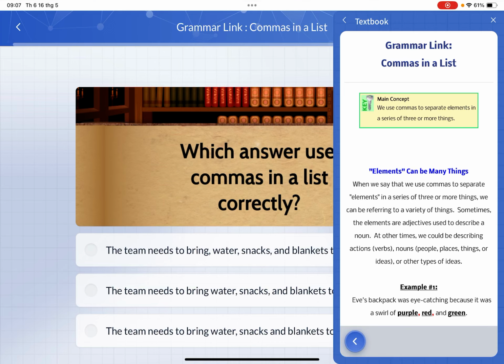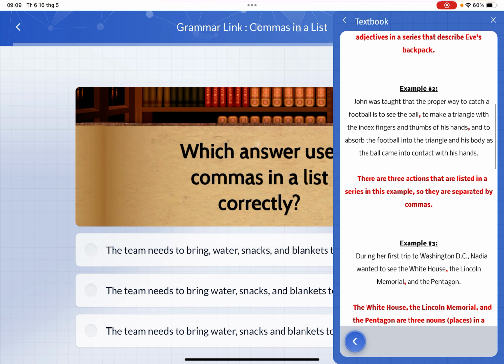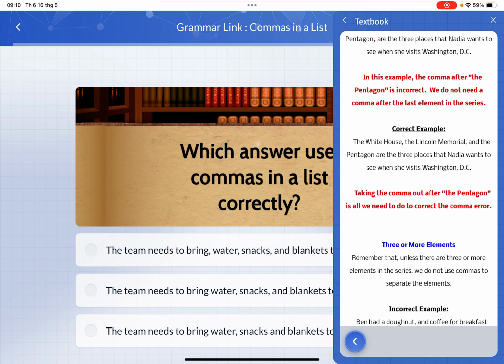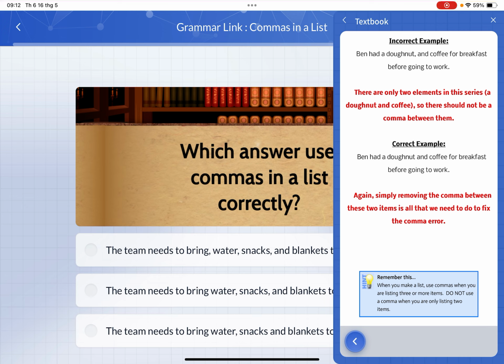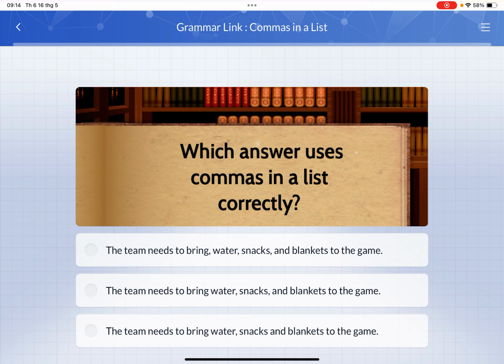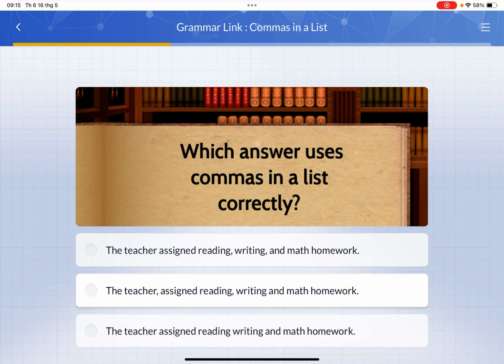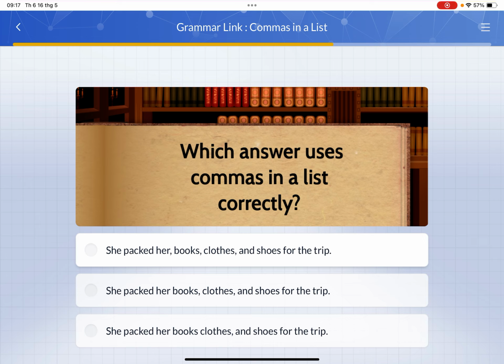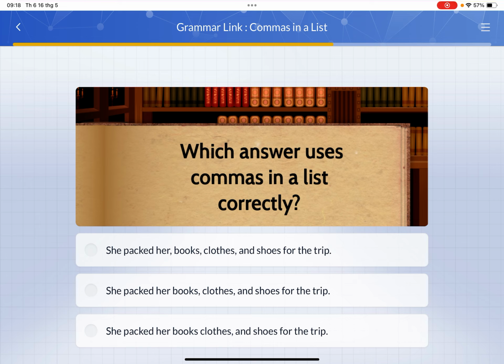Grammar Link: Commas in a list